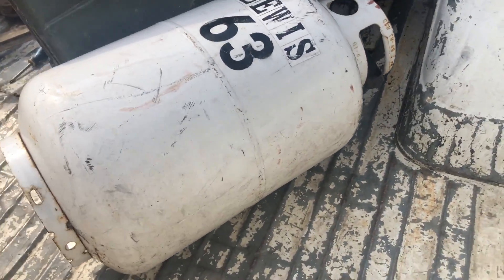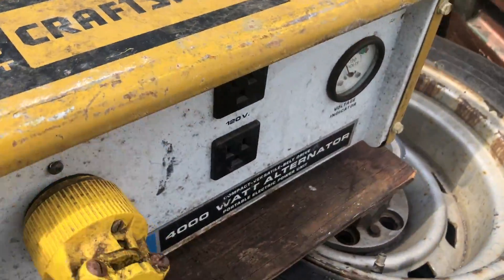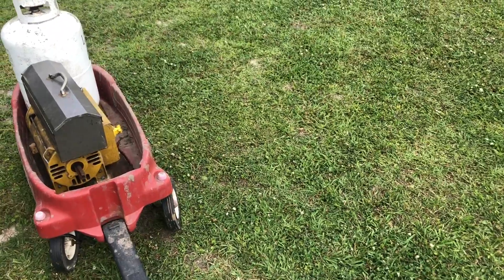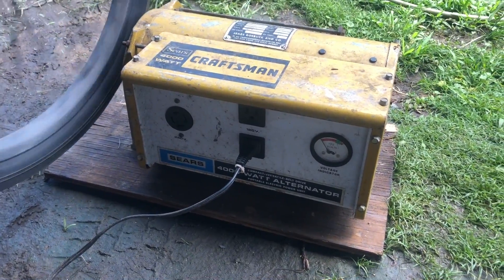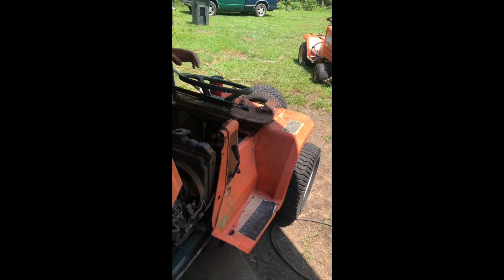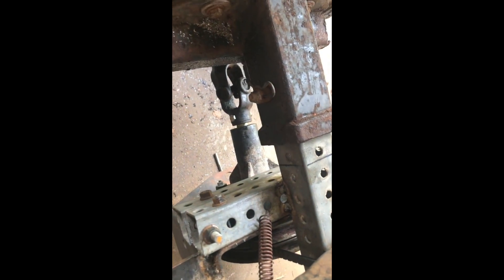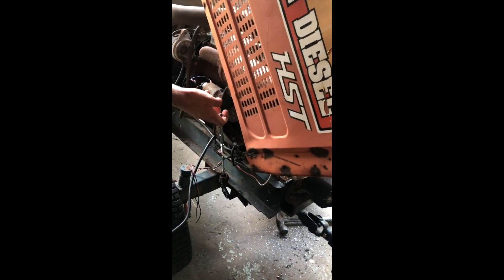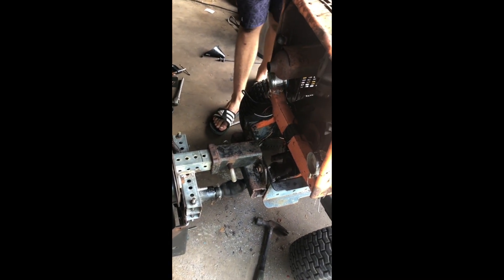Free 4000 Watt Generator Build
In this episode, took some trash and made a generator...